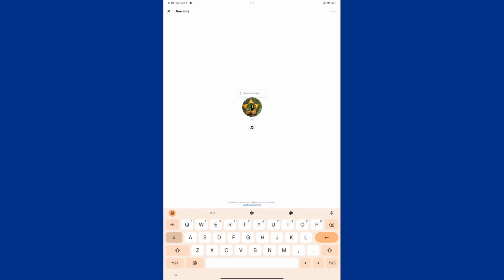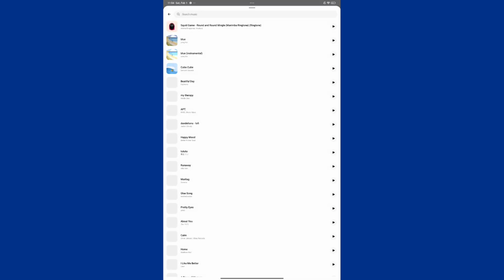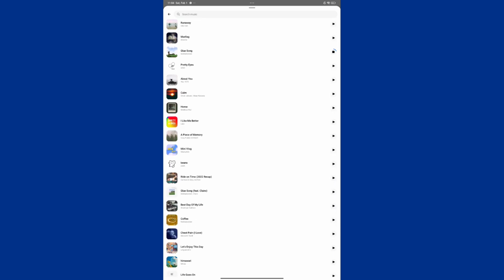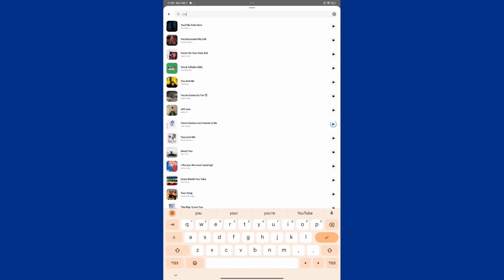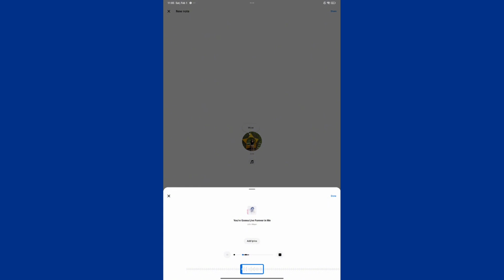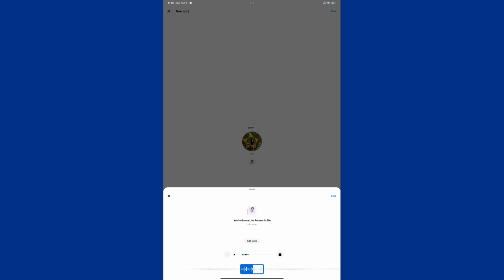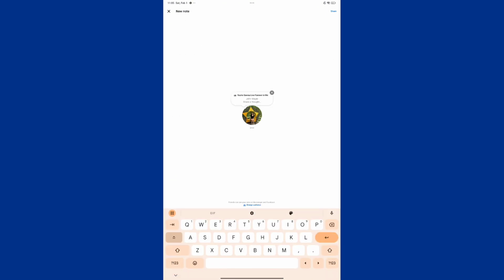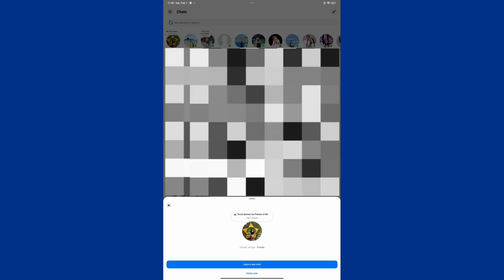HOW TO ADD MUSIC ON FACEBOOK MESSENGER NOTES NEW UPDATED 2025 GUIDE!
Want to spice up your Facebook Messenger notes with some music in 2025? In this easy-to-follow guide, we’ll show you how to add music to your Messenger notes, allowing you to express yourself creatively while chatting with friends and family. Whether you’re sending a note with a fun background tune or sharing your favorite song, this updated tutorial will help you do it all in no time!

🔹 What You'll Learn in This Video:

How to add music to your Facebook Messenger notes in 2025
Step-by-step guide for using the music feature in Messenger on both mobile and desktop
How to choose and share the perfect song for your Messenger note
How to search for music within Messenger or link songs from streaming platforms like Spotify and Apple Music
Tips for creating fun and engaging Messenger notes with music
🔹 Why Add Music to Your Facebook Messenger Notes? Adding music to your Messenger notes lets you:

Express your emotions and creativity through song
Share your favorite tracks and musical discoveries with friends and family
Enhance the atmosphere of your conversations with personal touch
Stand out from the usual text-based messages by including a musical element

Facebook Messenger users who want to add music to their notes in 2025
Social media enthusiasts looking for fun and creative ways to engage with friends
Anyone curious about the latest updates and features in Facebook Messenger
People who love sharing music and want to make their Messenger notes more exciting
🔹 Key Takeaways:

Easy-to-follow guide on how to add music to your Facebook Messenger notes
How to use the music feature for both personal and group chats
How to find and share music directly from Messenger or through external streaming platforms
Tips for creating notes that stand out with your favorite tunes
How to troubleshoot if the music feature isn’t working properly